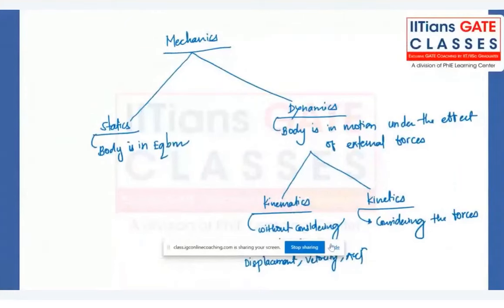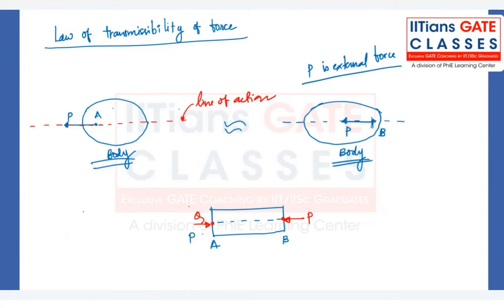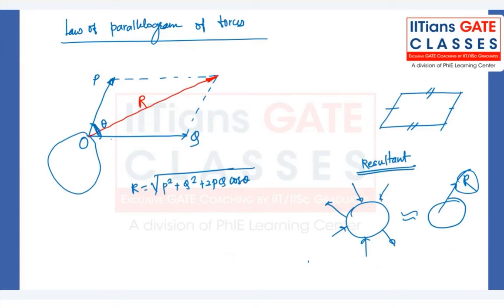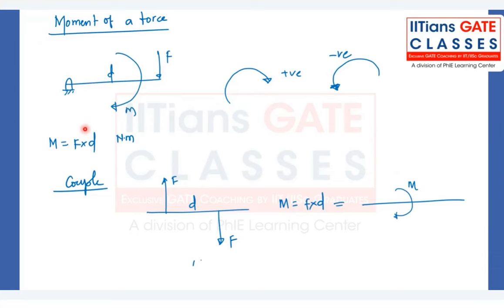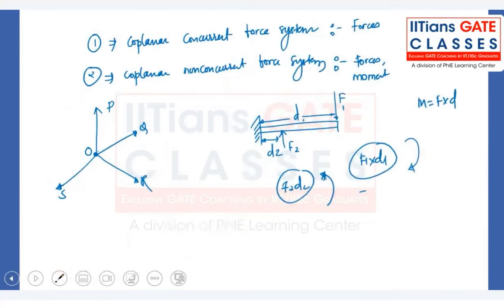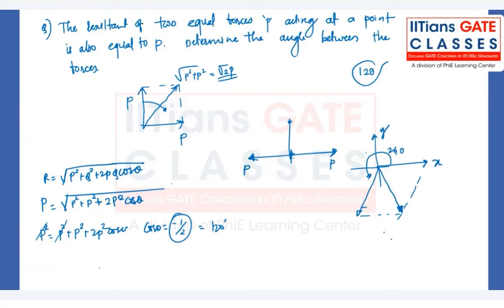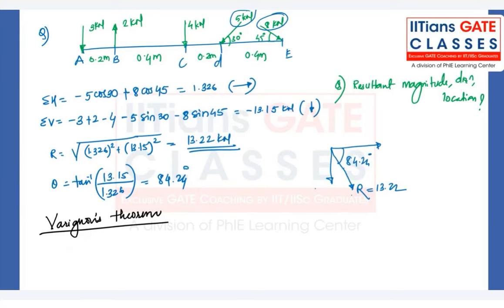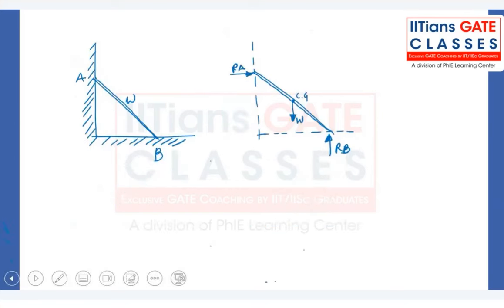Engineering Mechanics | Introduction L1 | GATE ME | GATE Mechanical Engineering Online Lectures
➡️Engineering Mechanics | Introduction | L1

✅Salient Features
Regards,
Team IGC